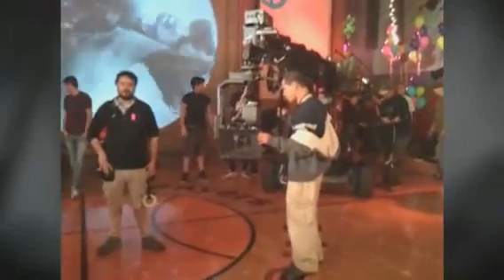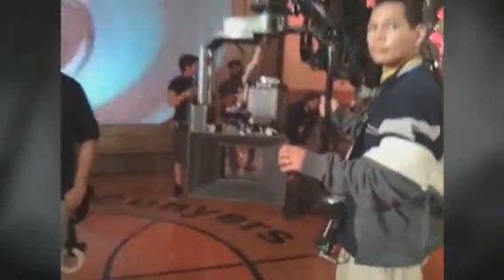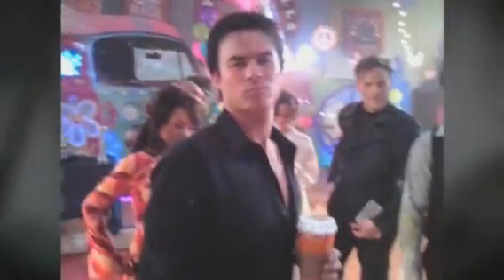Behind the scenes of Vampire Diaries with Nina Dobrev